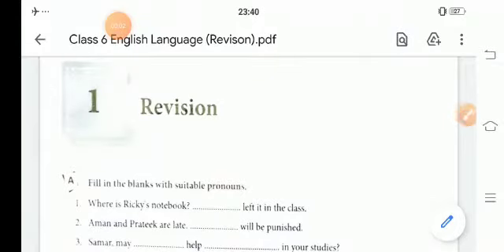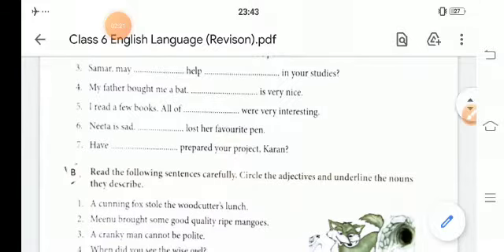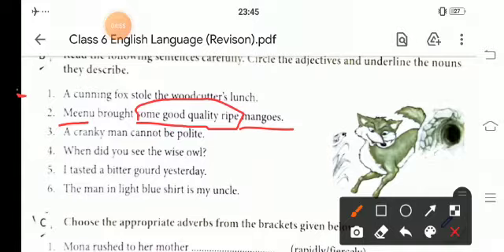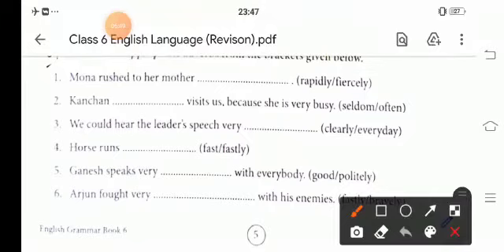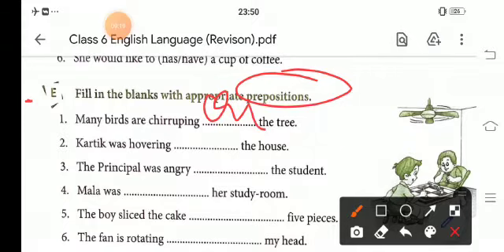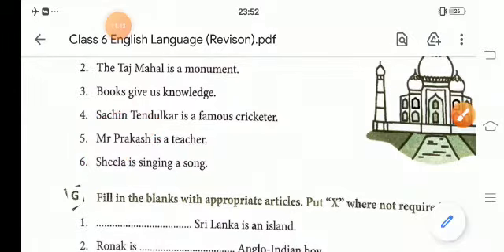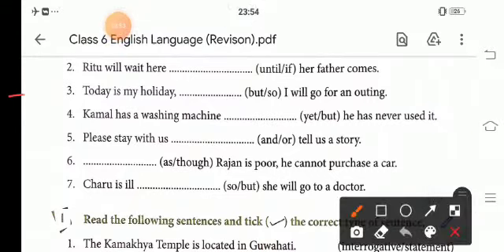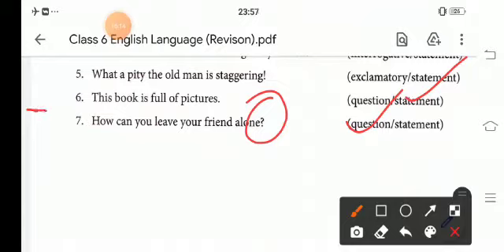Class6 English Language Revision